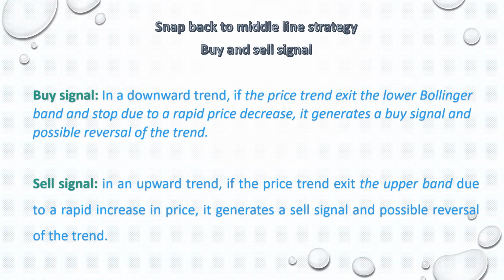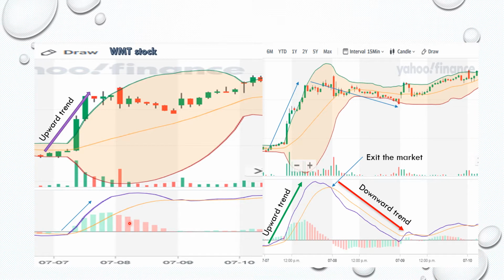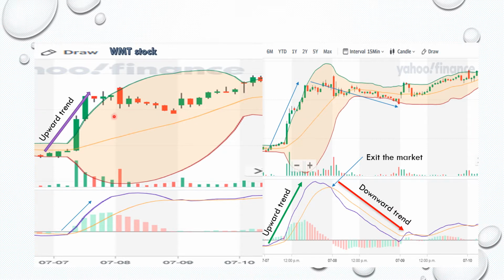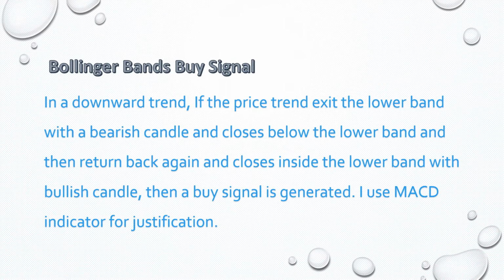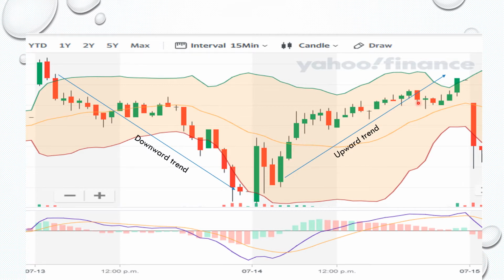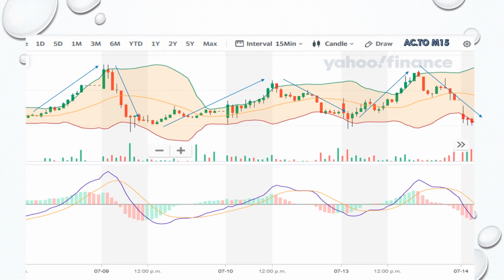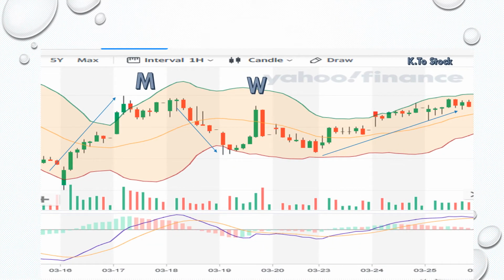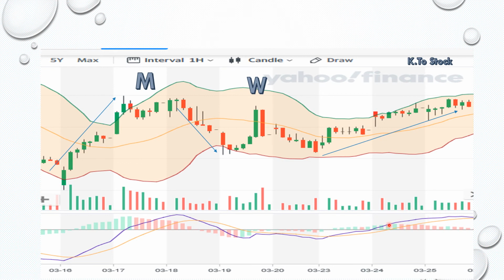Bollinger Bands and MACD Combined Profitable Trading Power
In this video you will discover various Bollinger Bands reversal patterns . Learn about the Snap Back to Middle Line strategy and M and W trading patterns. See how the MACD indicator complements Bollinger Bands signals. Detailed explanations of buy and sell signals are provided with practical examples for clarity.